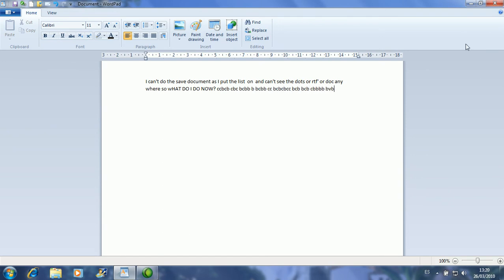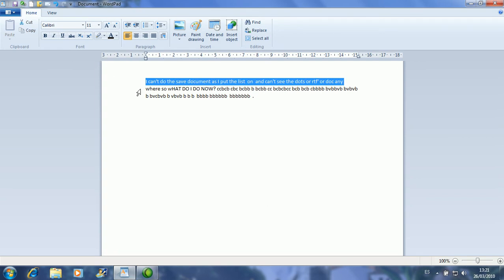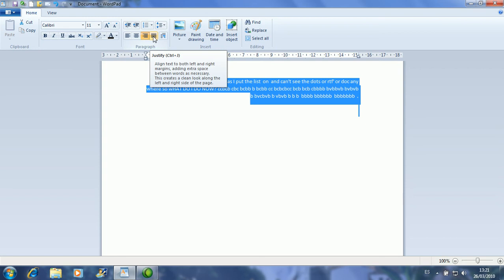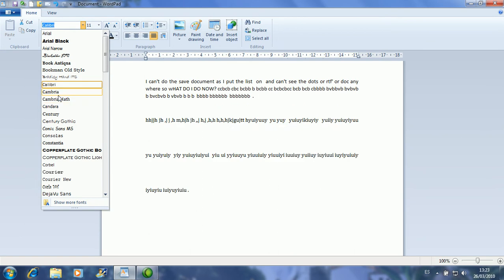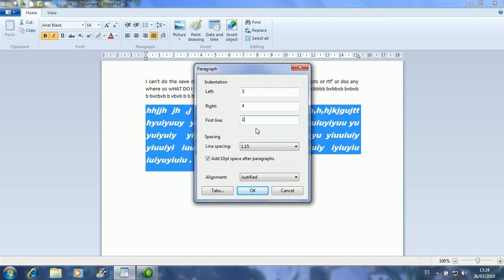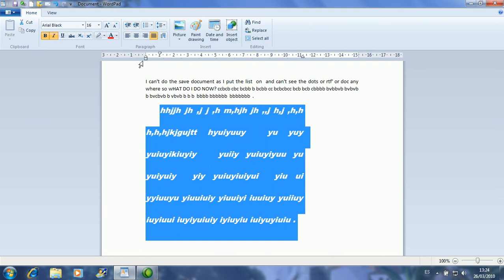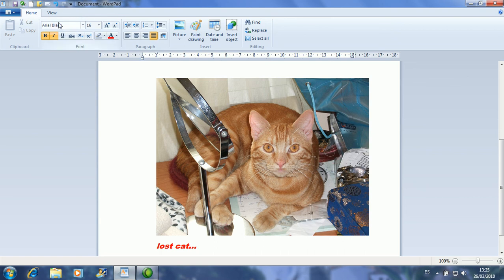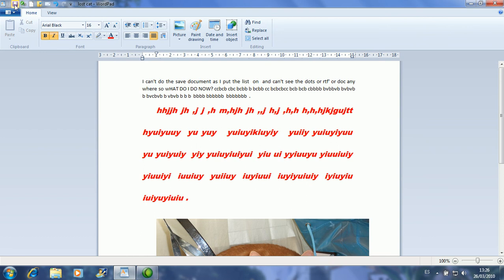Windows 7 Course Lesson 10 Writing and paragraphs in Wordpad